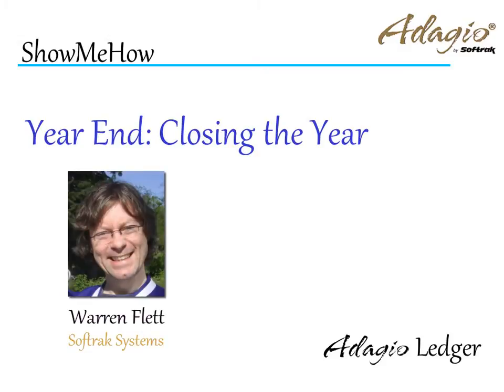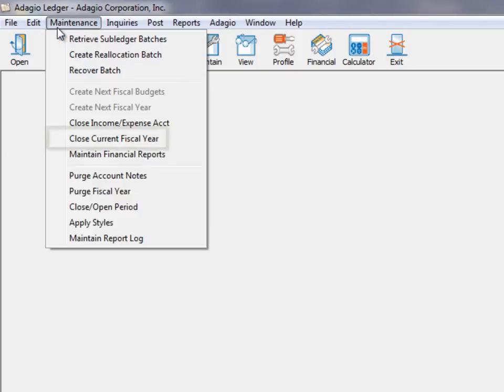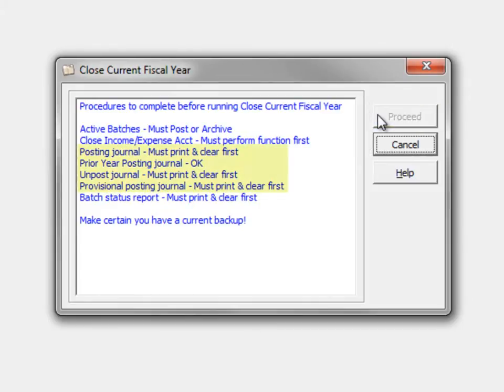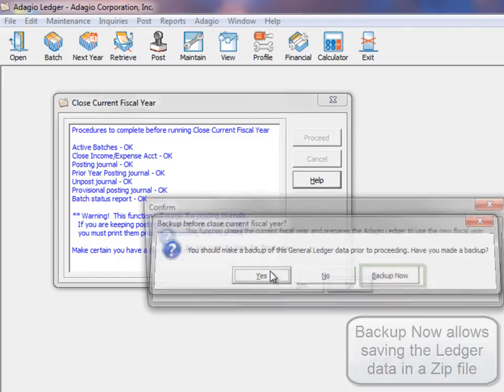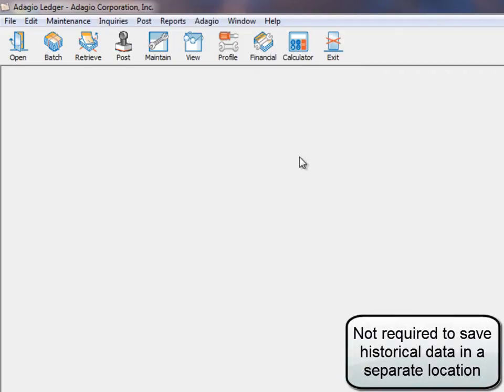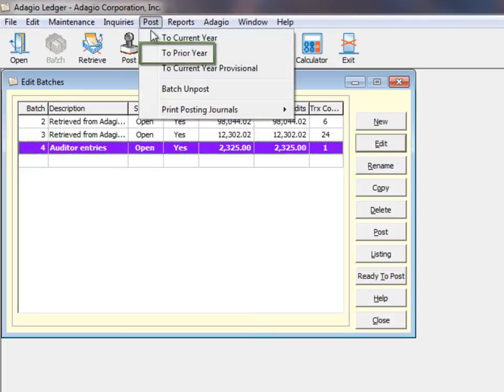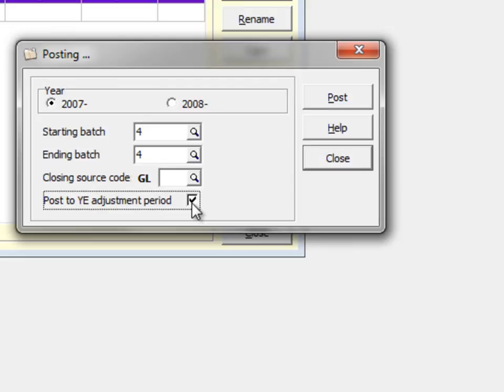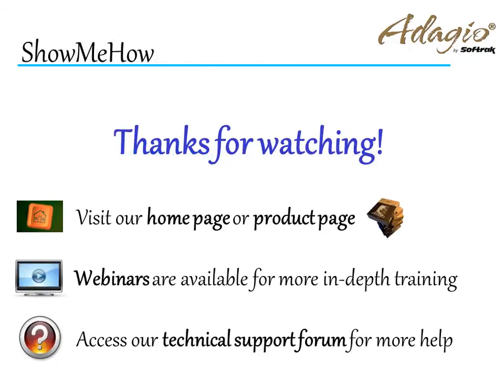Adagio Ledger - Year End - Close Fiscal Year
When the fiscal year in Adagio Ledger is complete, see the final step in Year End, including posting the auditor correcting entries